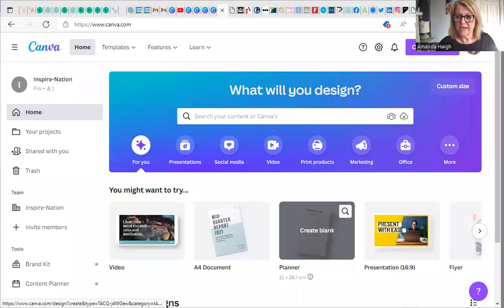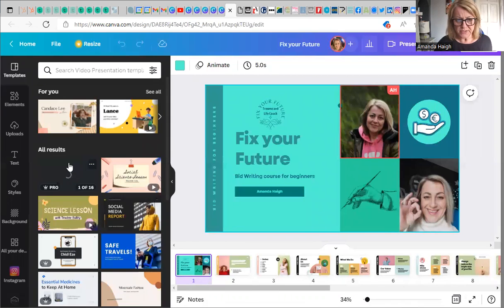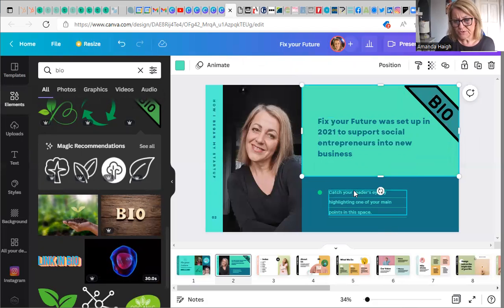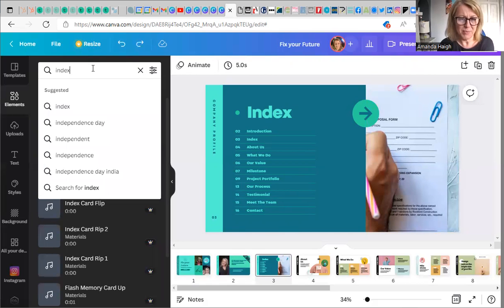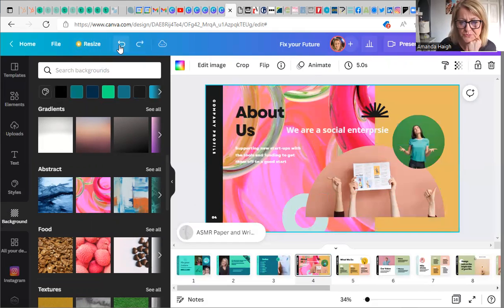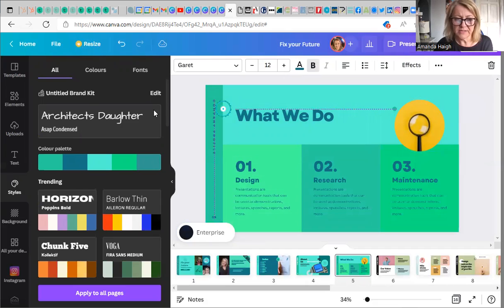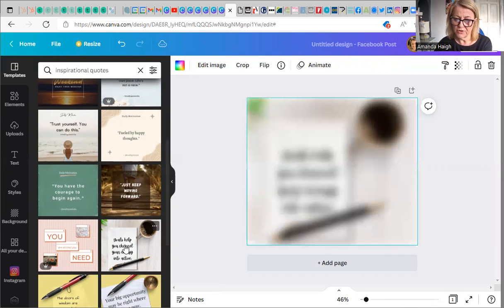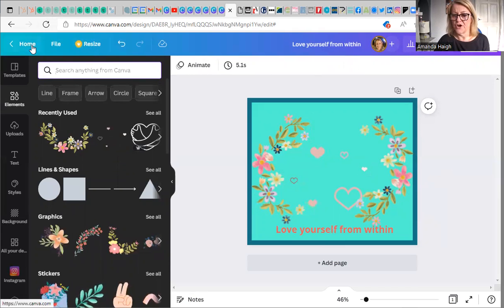Canva training for beginners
Using Canva for my business has been a game changer for me.